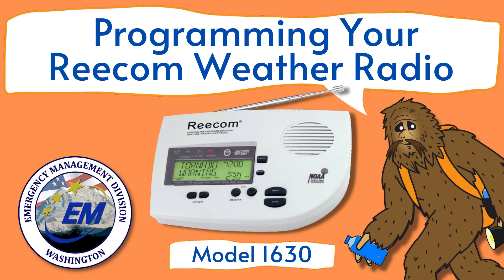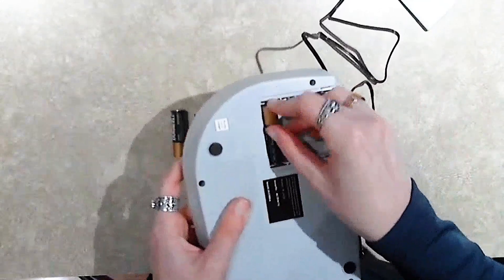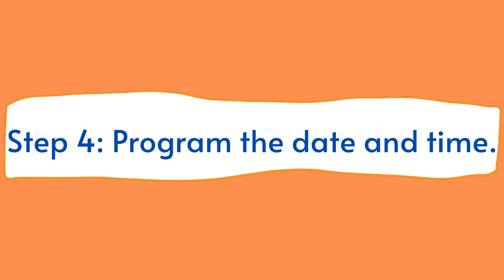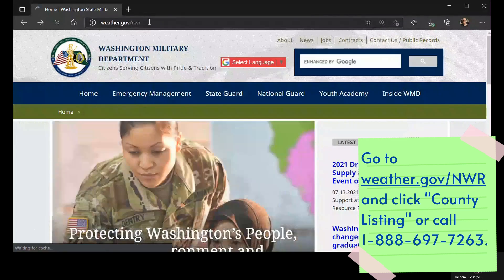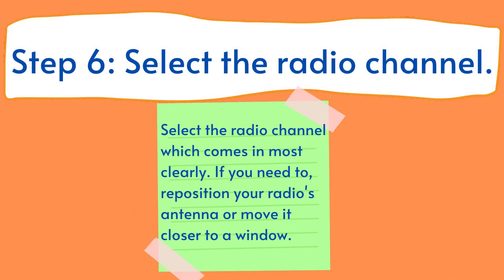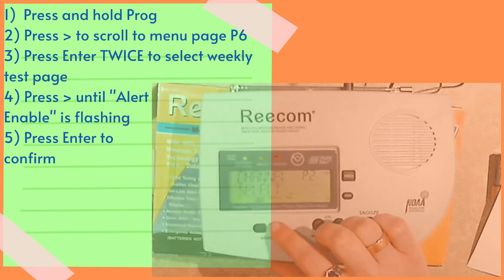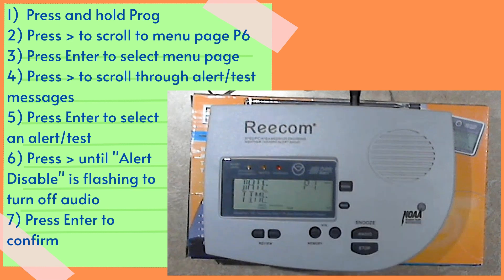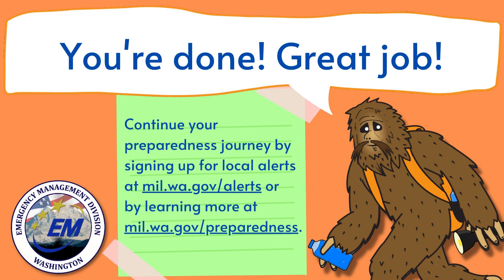How to program your NOAA Weather Radio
This video shows how to program the Reecom Model 1630 NOAA Weather Radio for tsunami alerts. An an agency, we are not endorsing this product. It is a product utilized by many local jurisdictions in Washington state. The basic instructions could also be used for other NOAA Weather Radios, which alert you to issues ranging from floods and thunderstorms to even tsunamis. To learn more, visit mil.wa.gov/tsunami